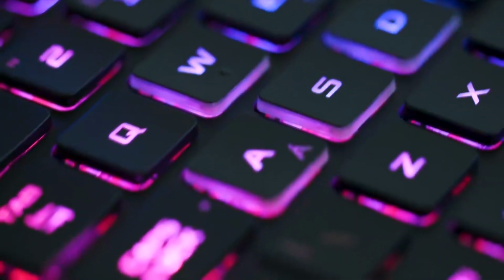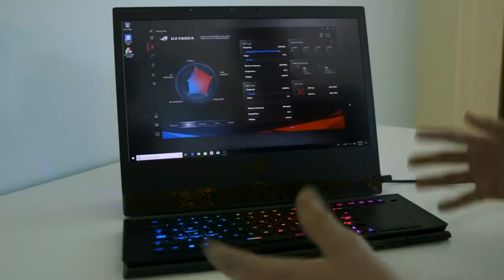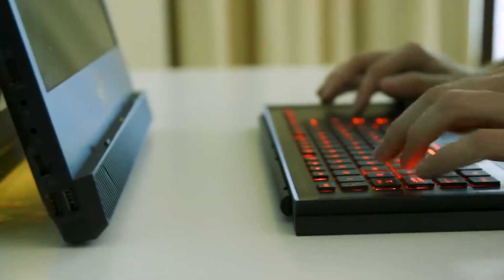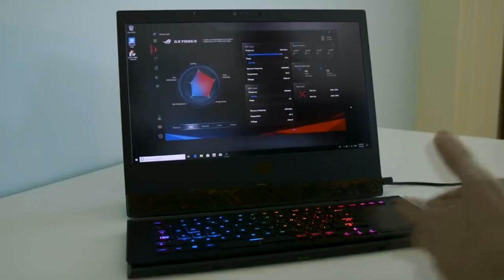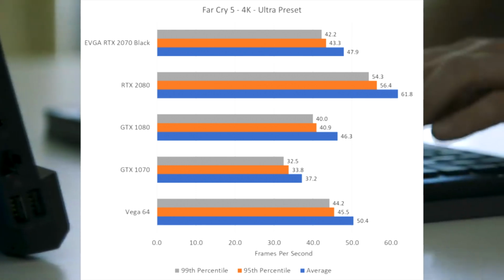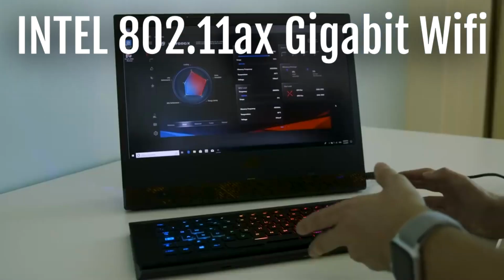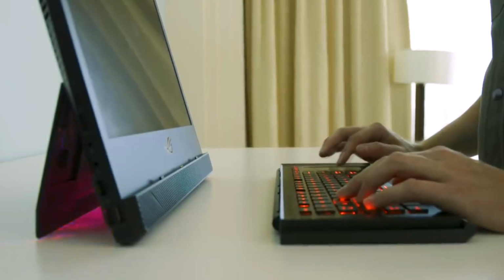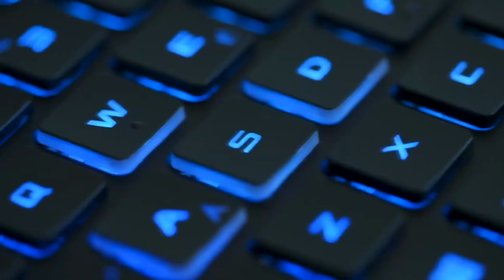Asus ROG Mothership GZ700 OVERVIEW | CES 2019